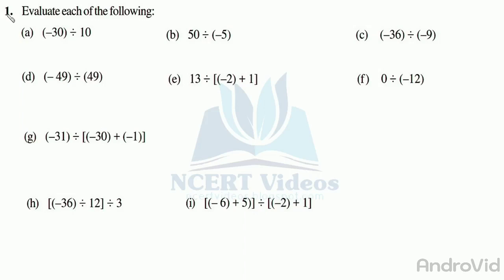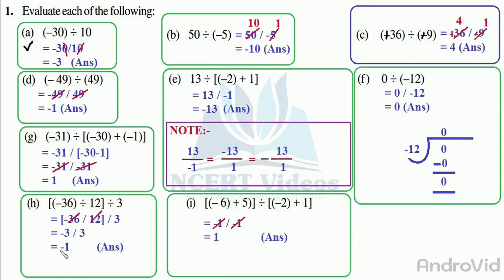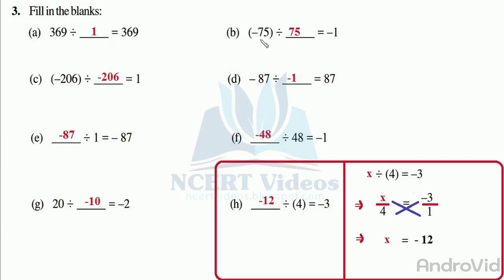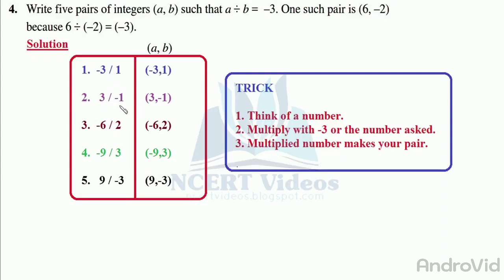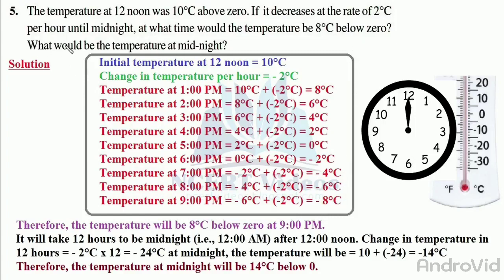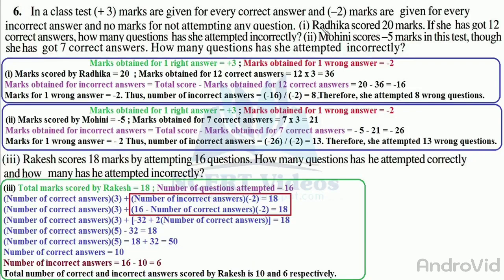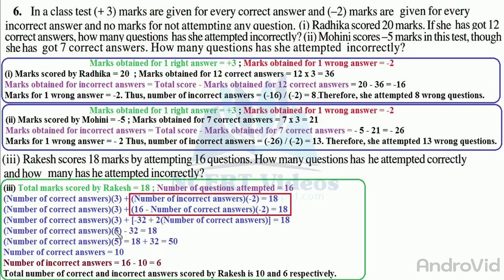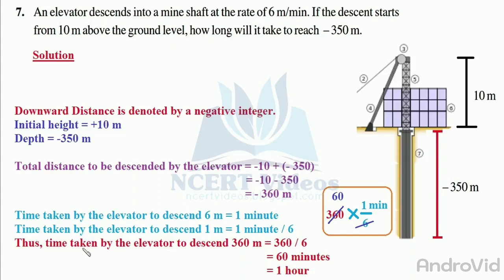Class 7th Mathematics Chapter 1 Ex. 1.4 all solutions..